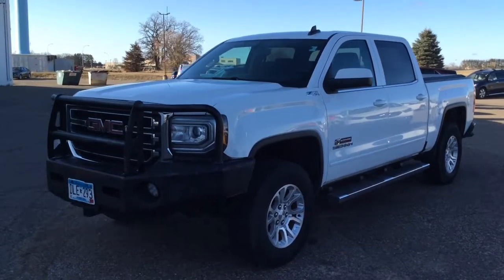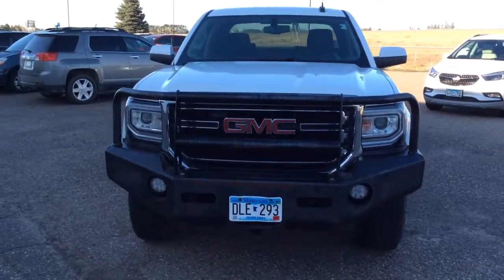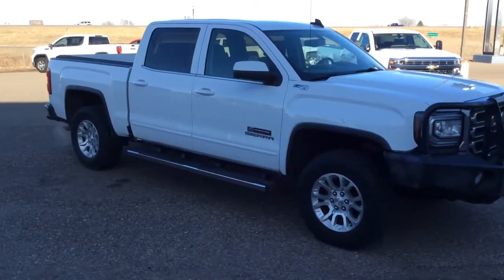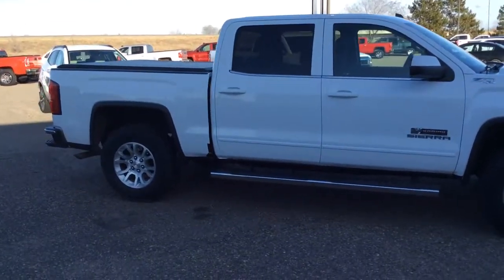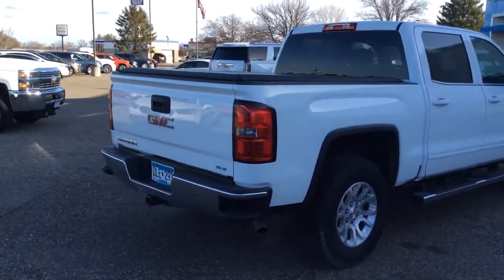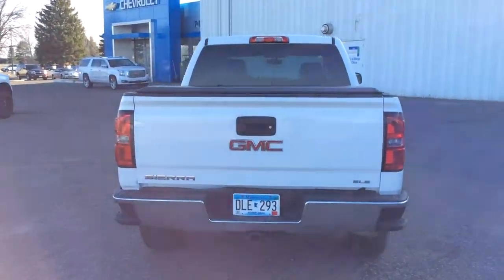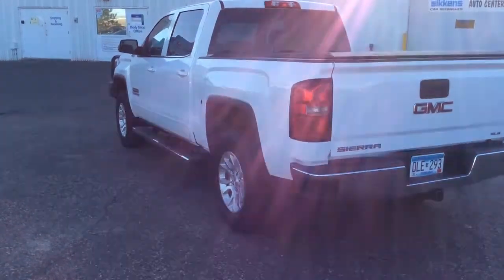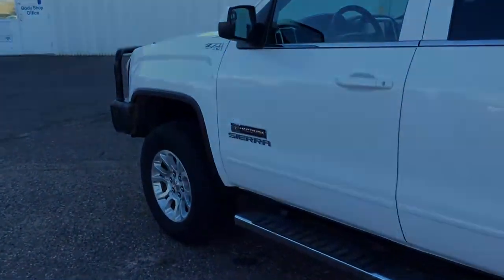2017 GMC Sierra 1500 Aitkin, Foley, Elk River, Little Falls, Mora, MN P9223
Summit White Used 2017 GMC Sierra 1500 available in Princeton, Minnesota at Princeton Auto Center. Servicing the Aitkin, Foley, Elk River, Little Falls, Mora area.
2017 GMC Sierra 1500 SLE - Stock#: P9223 - VIN#: 3GTU2MEC9HG213641

112 9th Ave Circle S

**FOUR WHEEL DRIVE** HEATED SEATS, REMOTE START, BACK UP CAMERA, DUAL ZONE CLIMATE CONTROL, POWER DRIVERS SEAT, HANDS FREE BLUETOOTH, AND MUCH MORE. Summit White 2017 GMC Sierra 1500 SLE 4WD 6-Speed Automatic Electronic with Overdrive V8 6-Speed Automatic Electronic with Overdrive, 4WD, Jet Black w/Cloth Seat Trim, 150 Amp Alternator, 2-Speed Active Electronic AutoTrac Transfer Case, 4.2 Diagonal Color Display Driver Info Center, 40/20/40 Front Split Bench Seat, 4-Wheel Disc Brakes, 6 Speakers, 6-Speaker Audio System, ABS brakes, Air Conditioning, Alloy wheels, AM/FM radio, Body Color Bodyside Moldings, Body Color Door Handles, Body-Color Mirror Caps, Bodyside moldings, Brake assist, Bumpers: chrome, CD player, Cloth Seat Trim, Color-Keyed Carpeting, Compass, Deep-Tinted Glass, Driver & Front Passenger Illuminated Vanity Mirrors, Driver door bin, Driver vanity mirror, Dual front impact airbags, Dual front side impact airbags, Dual-Zone Automatic Climate Control, Electric Rear-Window Defogger, Electronic Stability Control, Emergency communication system: OnStar Guidance, EZ Lift & Lower Tailgate, Front anti-roll bar, Front Center Armrest w/Storage, Front Frame-Mounted Black Recovery Hooks, Front reading lights, Front wheel independent suspension, HD Radio, Heated door mirrors, Heated Driver & Front Passenger Seats, Heavy Duty Suspension, Heavy-Duty Rear Locking Differential, Illuminated entry, Integrated Trailer Brake Controller, Leather Wrapped Steering Wheel w/Cruise Controls, LED Cargo Box Lighting, Low tire pressure warning, Occupant sensing airbag, OnStar 3 Month Guidance Plan, OnStar w/4G LTE, Outside temperature display, Overhead airbag, Overhead console, Passenger door bin, Passenger vanity mirror, Power door mirrors, Power steering, Power windows, Power Windows w/Driver Express Up & Down, Radio data system, Radio: AM/FM Stereo w/8 Diagonal Color Touch Screen, Rear 60/40 Folding Bench Seat (Folds Up), Rear reading lights, Rear seat center armrest, Rear step bumper, Rear Wheelhouse Liners, Remote Keyless Entry, Remote keyless entry, Remote Locking Tailgate, Remote Vehicle Starter System, Rubberized-Vinyl Front Floor Mats, Rubberized-Vinyl Rear Floor Mats, Single Slot CD/MP3 Player, Single-Zone Air Conditioning, SiriusXM Satellite Radio, Speed-sensing steering, Split folding rear seat, Steering Wheel Audio Controls, Steering wheel mounted audio controls, Tachometer, Theft Deterrent System (Unauthorized Entry), Tilt steering wheel, Traction control, Trip computer, Variably intermittent wipers, Voltmeter, Wheels: 17 x 8 Bright Machined Aluminum.Recent Arrival!Awards:* 2017 KBB.com Brand Image AwardsReviews:* Strong combination of fuel economy and power; comfortable, quiet cabin; compliant ride quality makes it suitable for daily use; many available configurations and trims Source: Edmunds